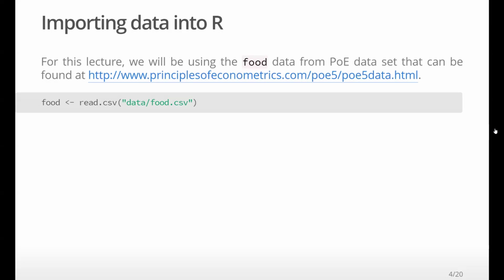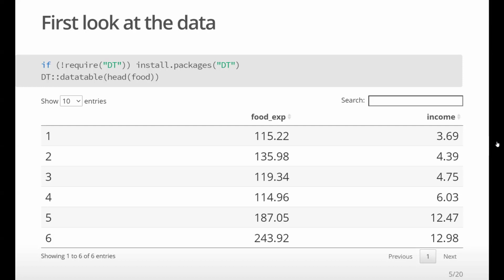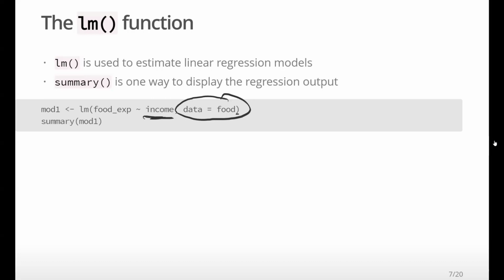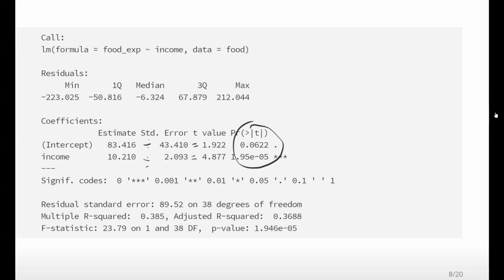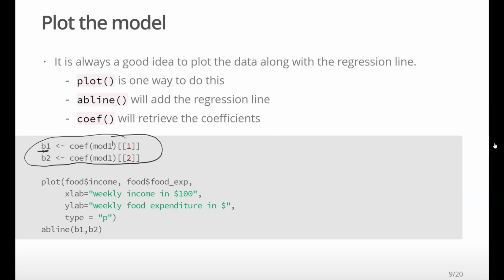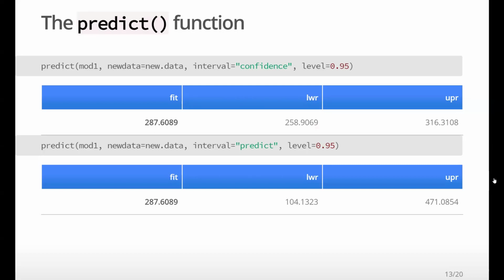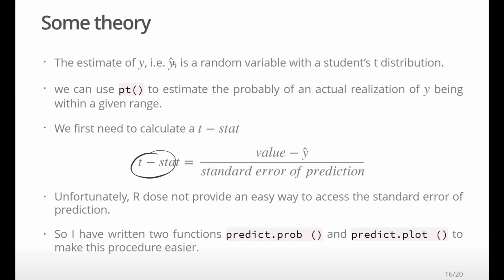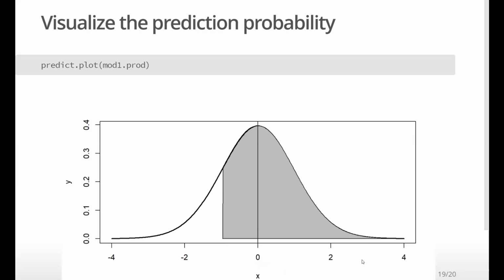1. Prediction with Simple Linear Regression